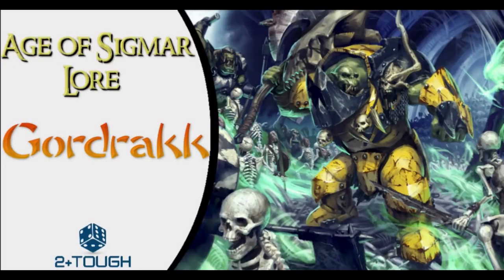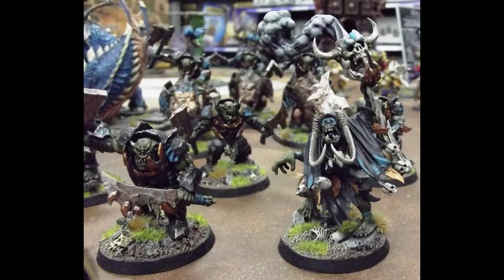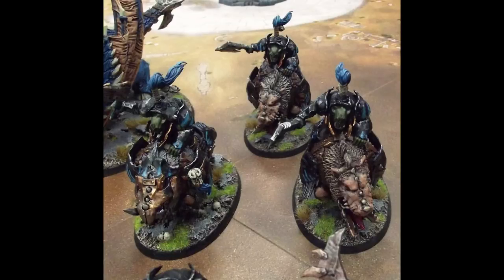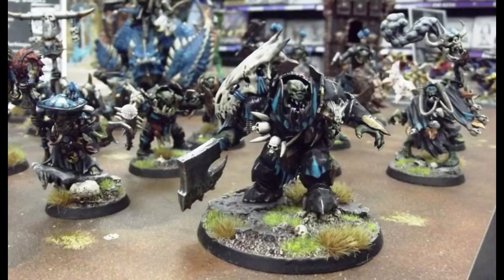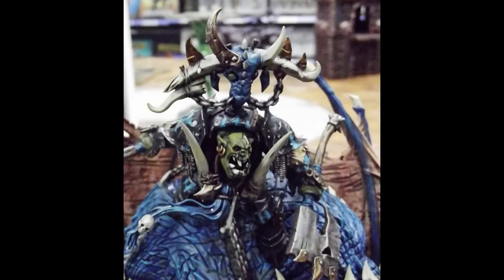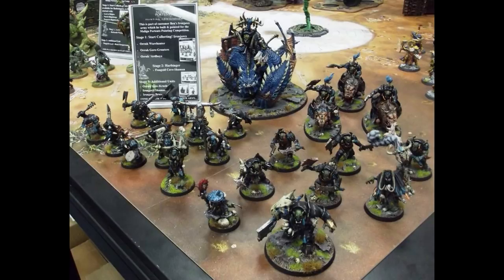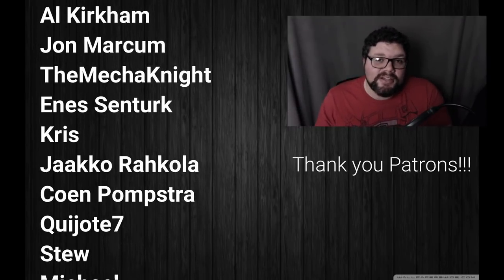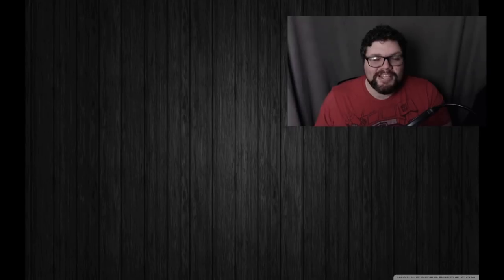Age of Sigmar Lore: Gordrakk, the First of Gork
Who is the leader of the Ironjawz and why do the gods themselves fear him? Let's find out in today's video!!!